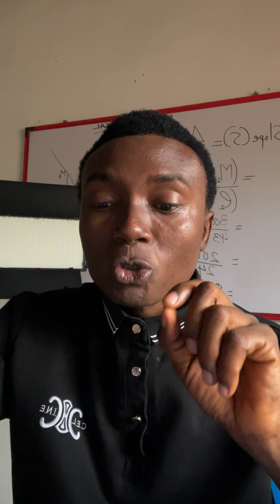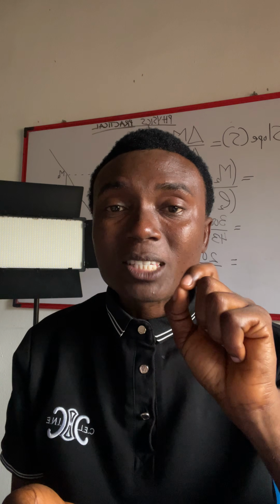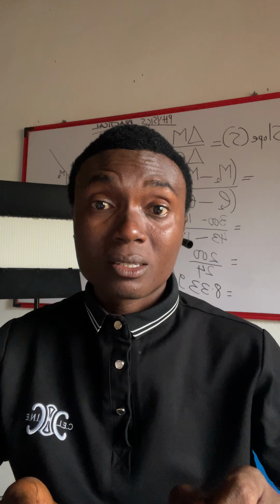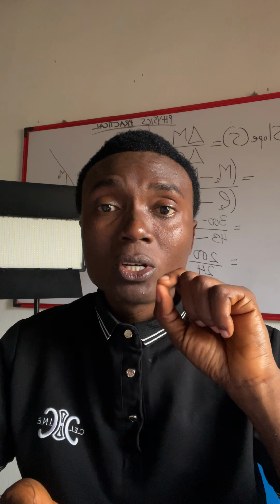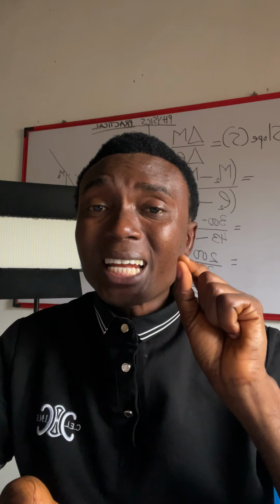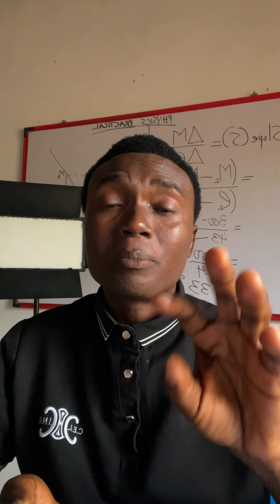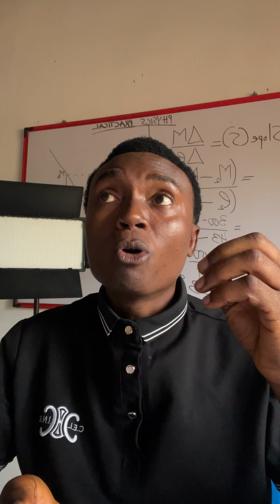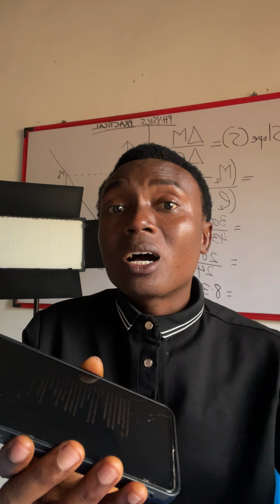Day 8: How to Create Lesson-Based Videos That Students Love to Watch and Share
1. Start with a problem
    Begin with a question or topic students struggle with.
2. Keep the explanation simple
    Use simple words, examples, and step-by-step explanations.
3. Make the video short and focused
    Teach one clear idea instead of putting too many topics in one video.
4. Use real-life examples
    Connect the lesson to things students see in everyday life.
5. Add a strong opening
    Start with something like: “Can you solve this in 30 seconds?”
6. End with engagement
    Ask students a question and encourage them to comment, answer, or share the video.

Simple formula:
Hook → Teach → Example → Question → Call to Action

The goal is not just to teach. Make students want to watch, learn, comment, and share.